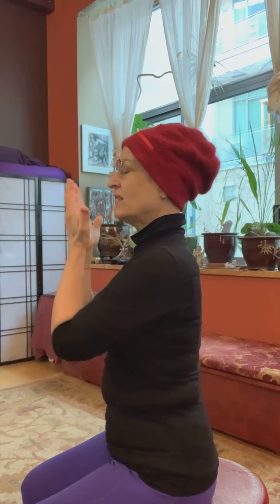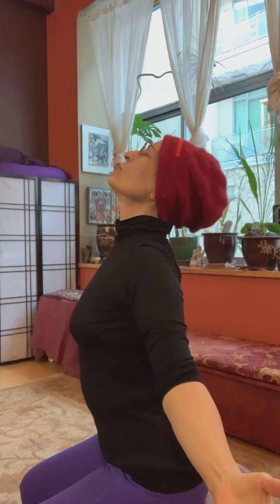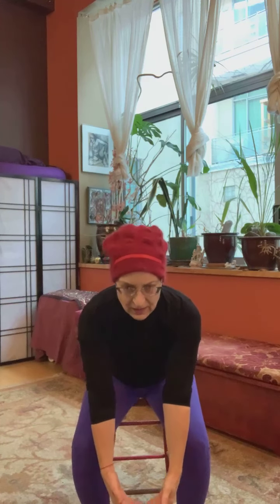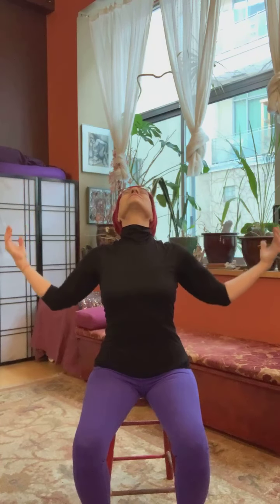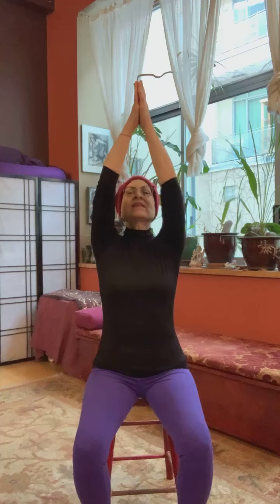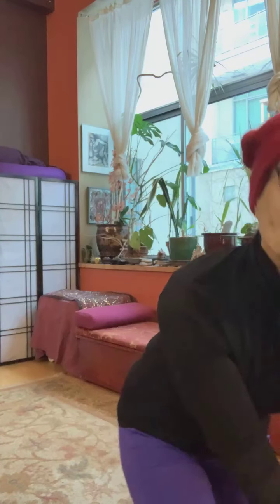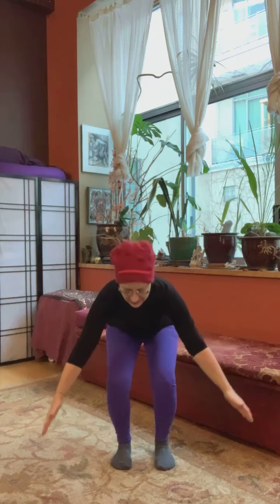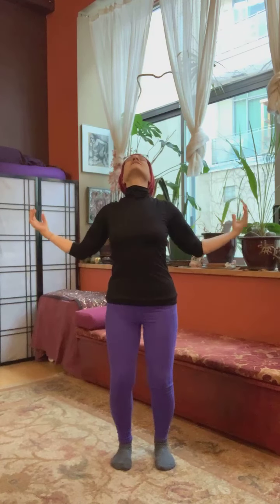Movement Medicine Morsel, Thurs. Jan. 28, 2021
A delicious full body flow called “Uniting the 3 ❤️’s” from Radiant Lotus QiGong.